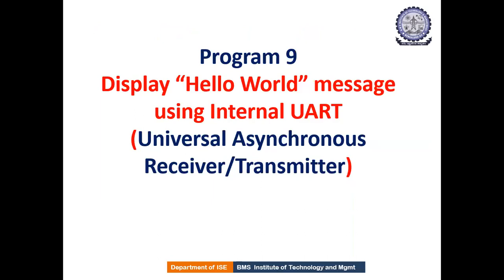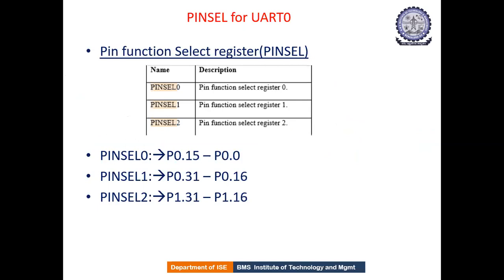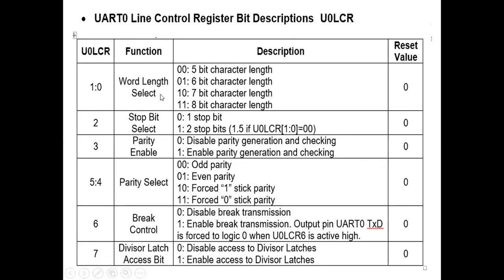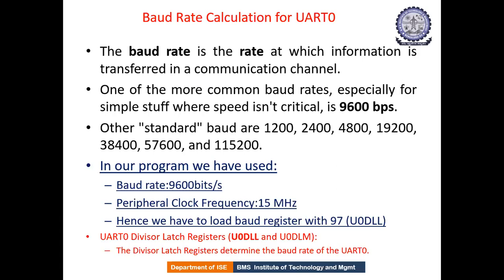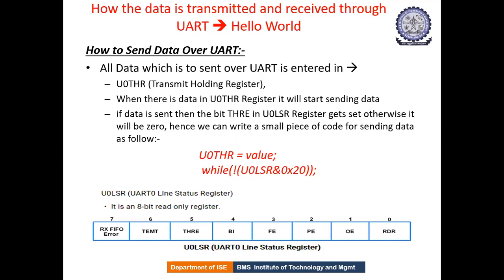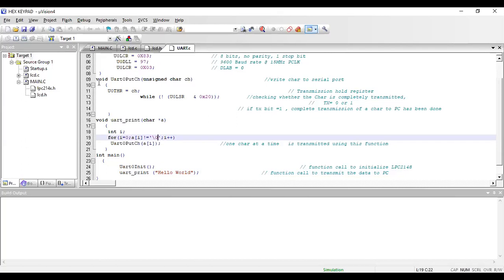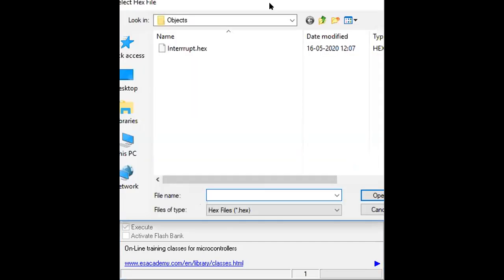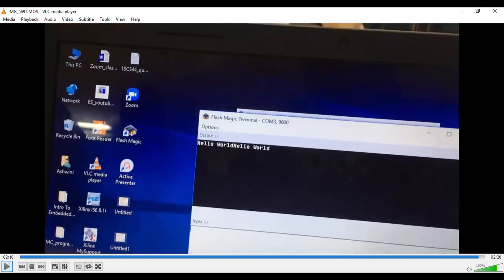Laboratory Program 9:Hardware Program UART